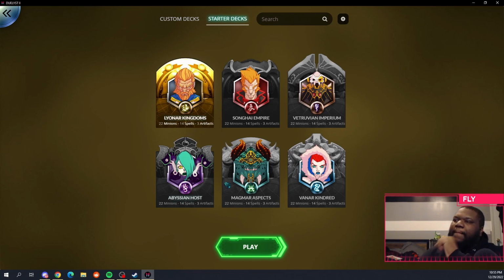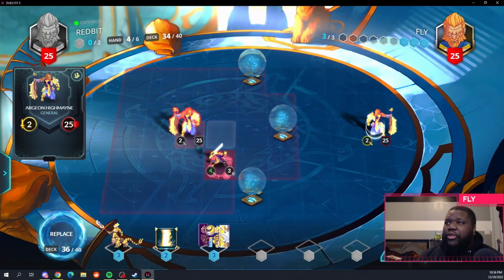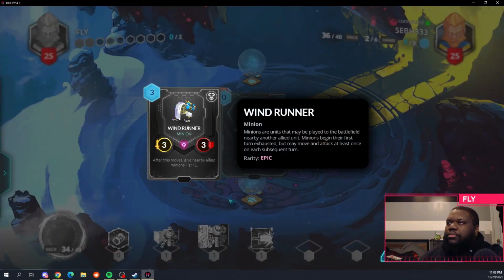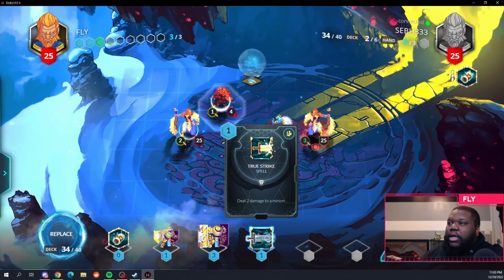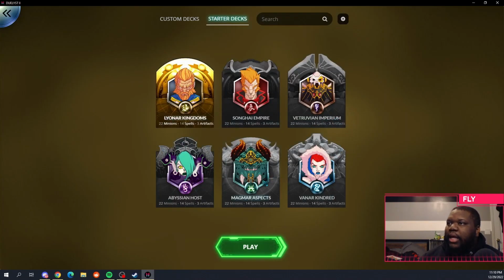Duelyst 2 R2R Lyonar Starter Deck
What up everyone?! Thanks for checking out the video!

Links